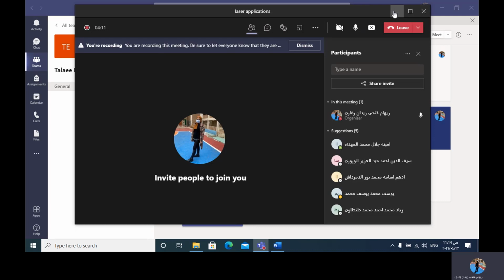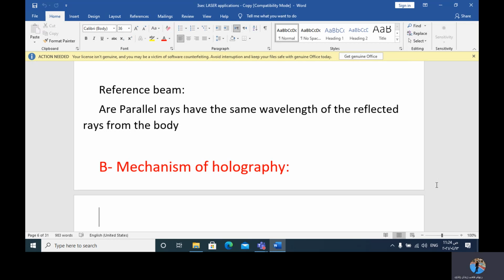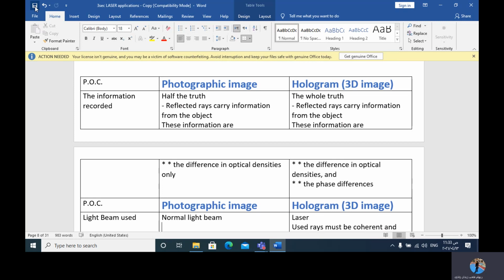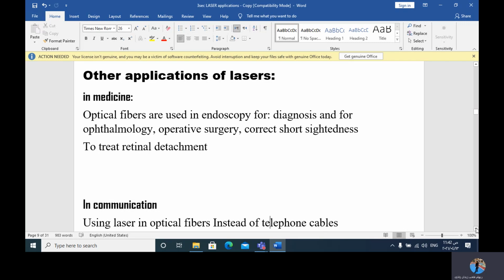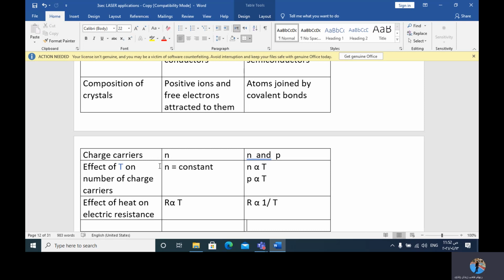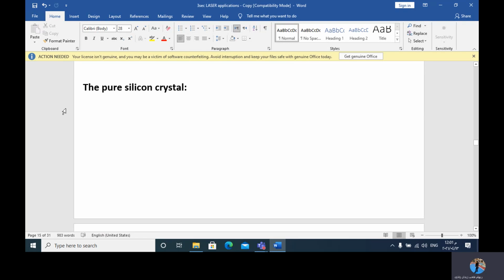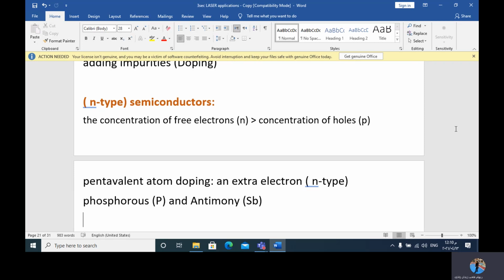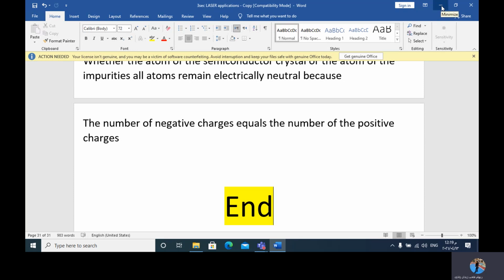laser applications physics 3SEc